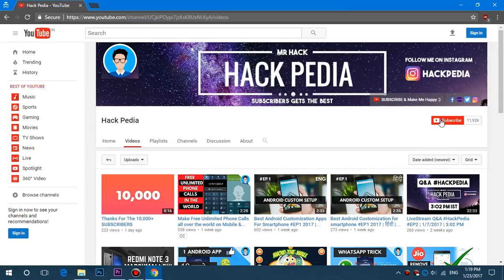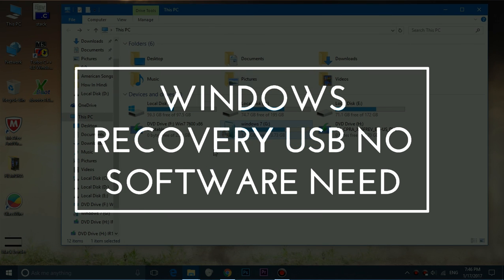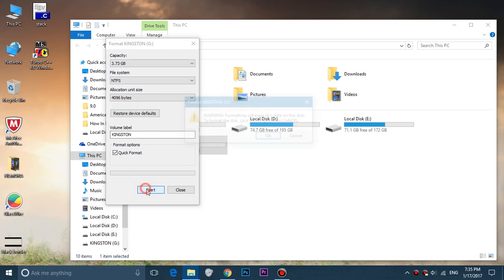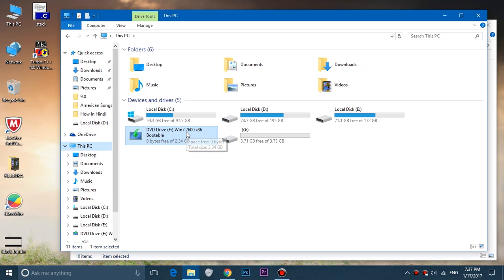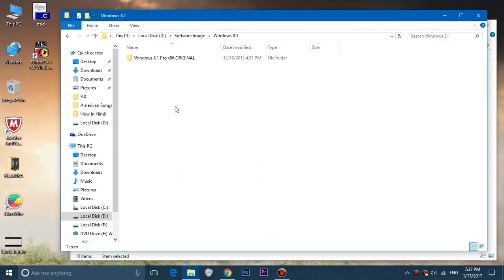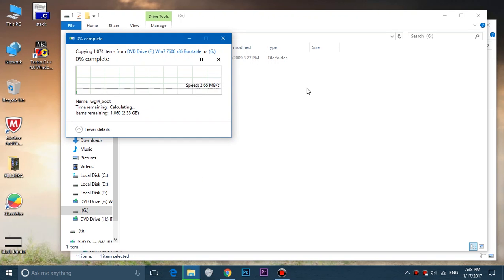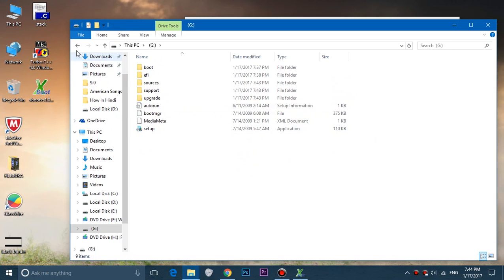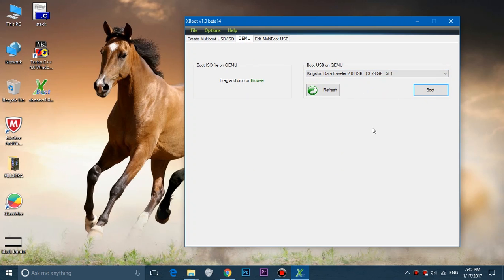How to Make Recovery USB of Windows 7 / 8 / 8.1 /10 in 10 Seconds Without Any Software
Make recovery USB of windows 7 to windows 10 instantly without any software
It is related to how to make windows bootable windows pendrive of windows 7

Software Need: (Nothing)
WinRAR (Optional)
USB (Mandatory)

Game Display: Battlefield 1

NOTE GAME DISPLAY USED IN THIS VIDEO IS JUST FOR INTRODUCTION PURPOSE NO COPYRIGHT INFRIGNENTED

HACK PEDIA